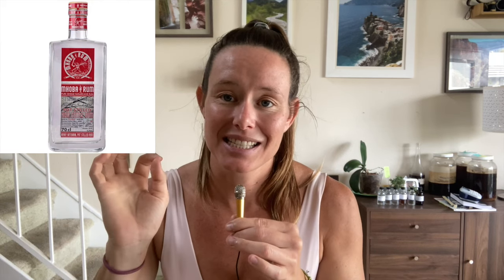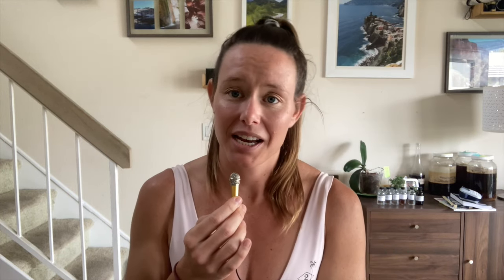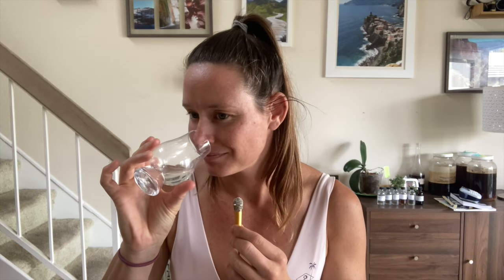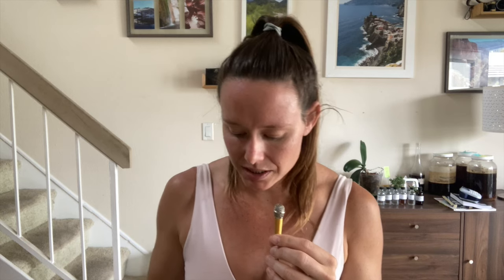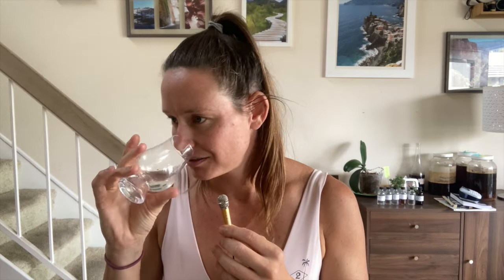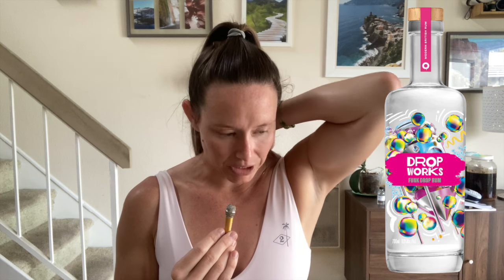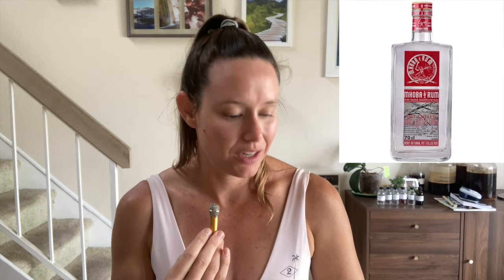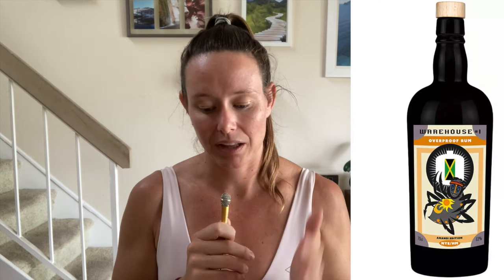Ending this batch of high-ester rums with a BANG!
I was sent a handful of unaged rum samples (thank you, Phil!!) and grouped them into grand arome rums and high ester rums. I previously tasted the grand arome/aroma grande rums and now it's time to taste the high ester rums! I split these 4 rums into 4 separate videos starting with Funk Drop , which I wouldn't actually consider a high ester rum, no offense. In my second video I tasted a lovely unaged, overproof, high ester Jamaican rum that I really enjoyed: Warehouse #1 Overproof Rum NYE/HM Anansi Edition! And the third rum I tried contained the legal maximum concentration of esters: SBS Origin TECC from Long Pond! Now it's time for the fourth and final rum of this batch, which is a super funky and flavorful rum _not_ from Jamaica! Mhoba High Ester Rum!

Now the question I'm sure everyone's wondering is which did I like best?

_Here's info about each rum I tasted in the order that I tasted them:_

*Drop Works Funk Drop Rum (63% abv)*
- Made by Drop Works in Nottinghamshire
- Fermented cane syrup for 7 days using 3 cultivated yeast strains
- Distilled using double retort pot still using "muck" (distillate collected between 83-75% abv)
- Unaged

*Warehouse #1 Overproof Rum NYE/HM Anansi Edition (63% abv)*
- Made by New Yarmouth in Clarendon parish of Jamaica
- Bottled by Warehouse #1
- NYE/HM = 500-700 g/hlpa of esters
- "Rumor has it that the fermentation is long, open, and with dunder/muck used in the process"

*SBS Origin Jamaica TECC- Long Pond (57% abv)*
- Made by Long Pond & bottled by SBS Origin (1423 World Class Spirits)
- TECC = 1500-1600 g/hlpa of esters
- Molasses with dunder, cane acid (vinegar), and muck
- Distilled using double retort pot still

*Mhoba Pot Stilled High Ester Rum (66.2% abv)*
- Fresh pressed cane juice with dunder
- 22-day fermentation
- Pot distilled
- Bottled at still strength

0:00 Hello!
0:48 About Mhoba Rum
4:09 How does Mhoba High Ester taste?
8:10 Which of the 4 rums did I prefer?
14:24 Thank you Patreons!

Follow on Instagram: @ThisBlogsNEAT